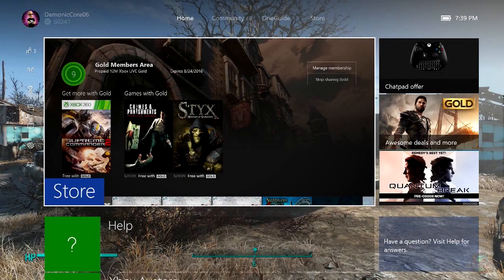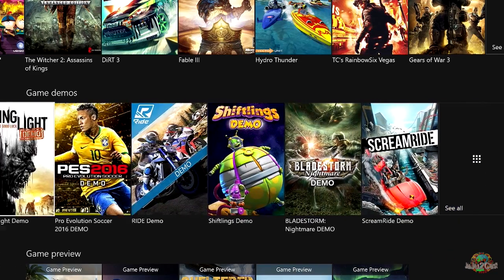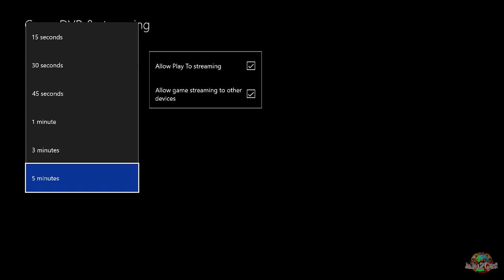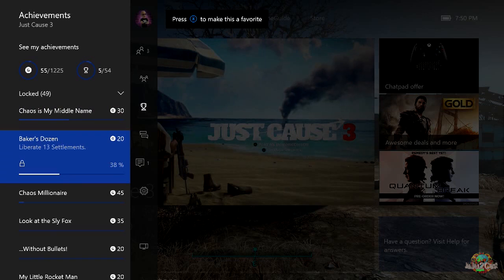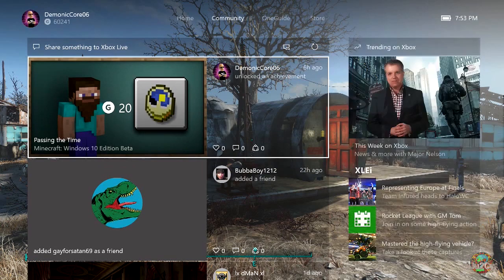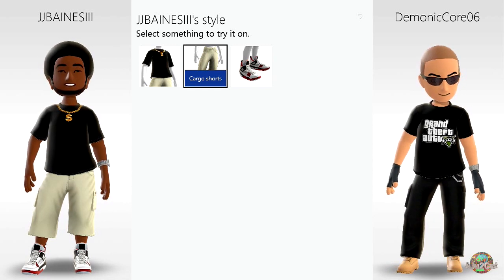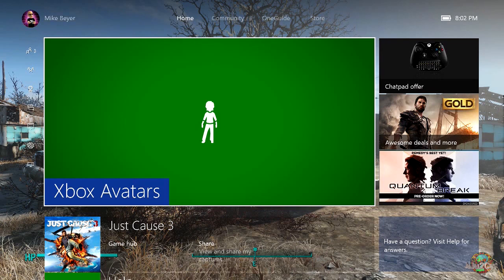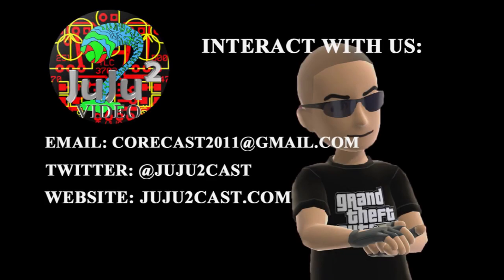The XboxOne March Update Preview (JuJu2-OFG Archive)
A New Xbox experience which will or will not be out for the XboxOne console, and here is my preview of that! .ENJOY!